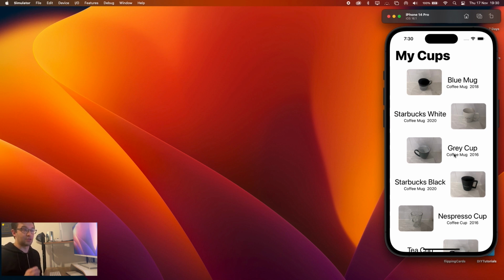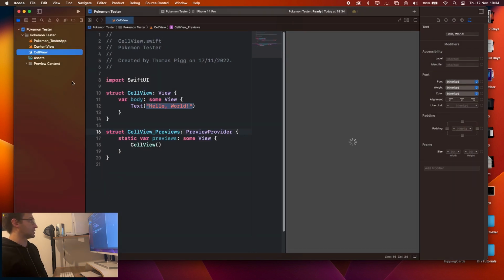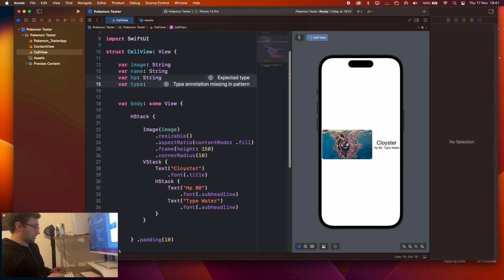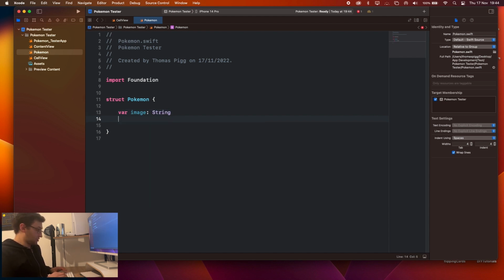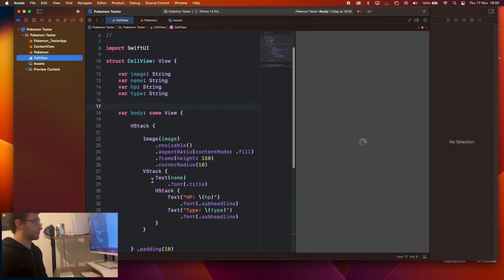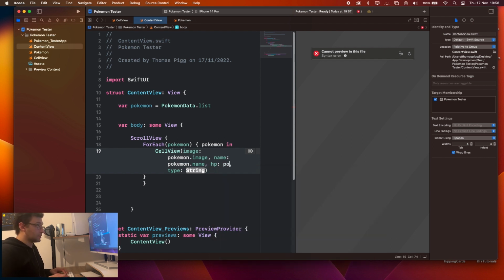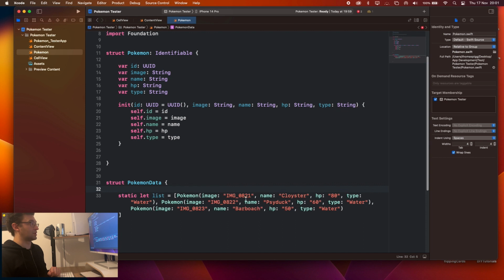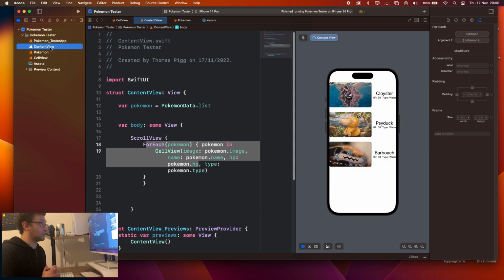SwiftUI DIY Tutorial - Making custom views and data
Hi everyone so in this second view of my DIY tutorial series we will work on our app from part one to reconfigure the code with custom views that we then populate the screen with using our own custom data.

Please do let me know how you find these kind of tutorials I would love for feedback and also suggestions where you think it would be helpful for this to go in the future.